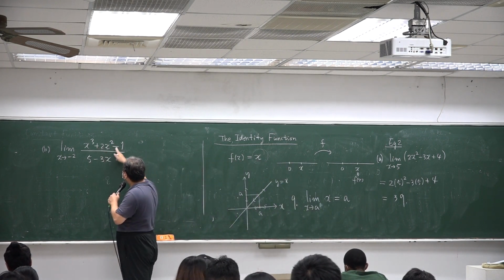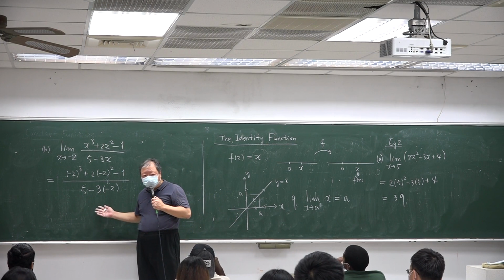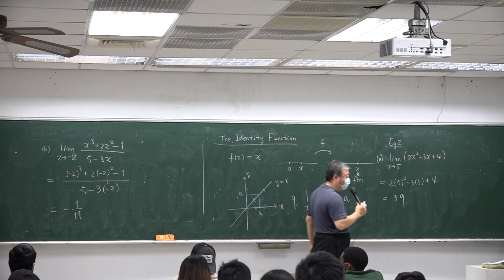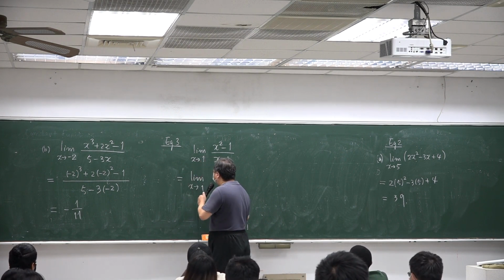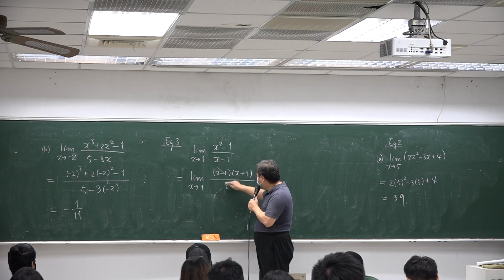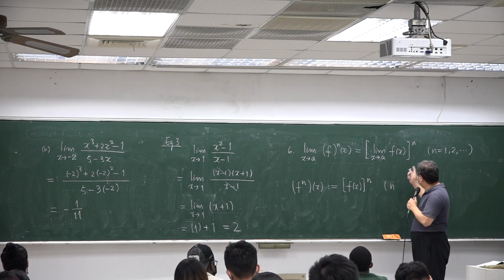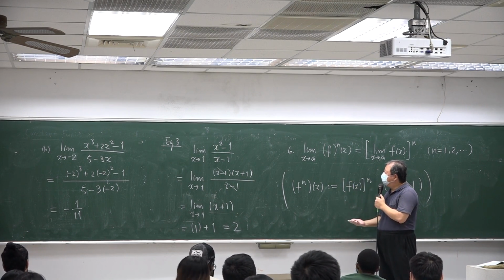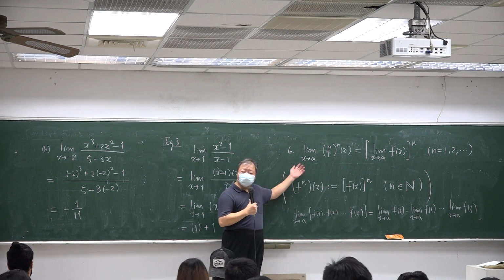Week 2 06 Calculus(I)